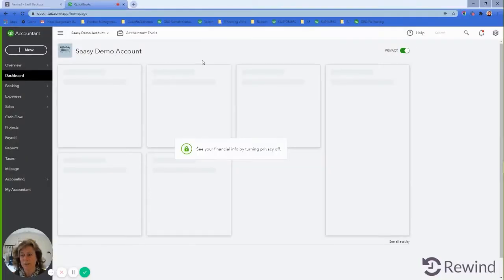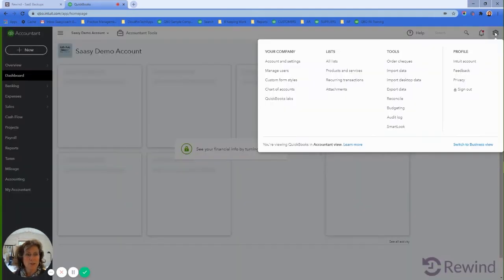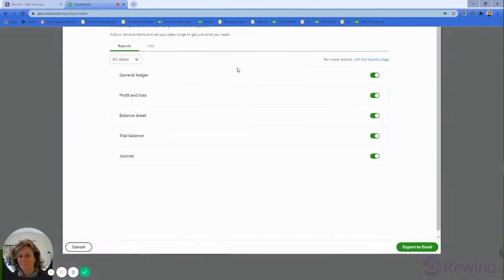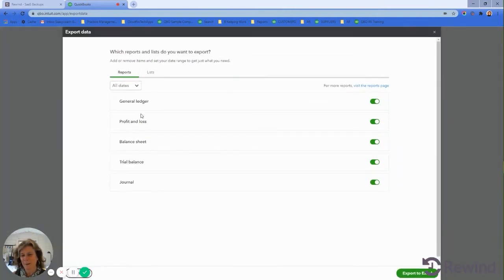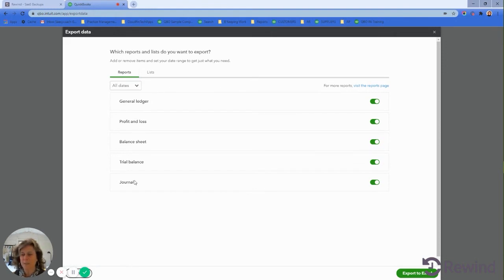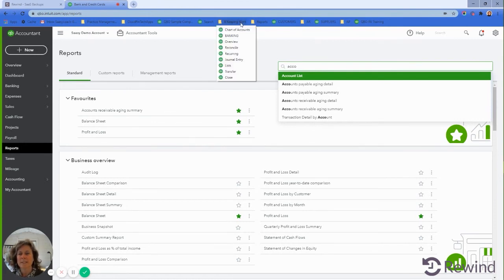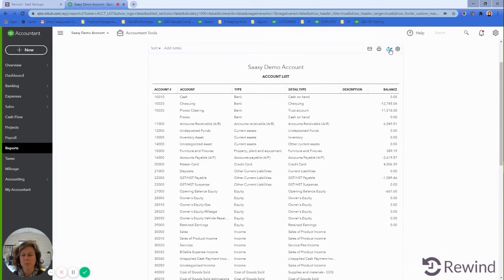QuickBooks Online File Restore using Rewind: How to Run Reports after an Advanced Restore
How to Run Reports After an Advanced Restore